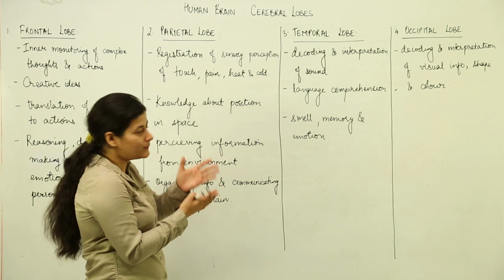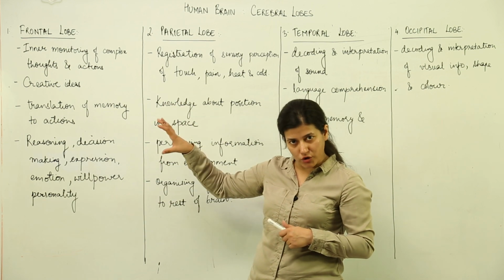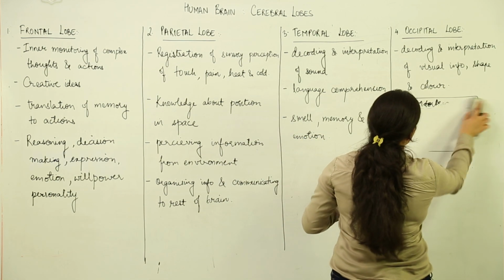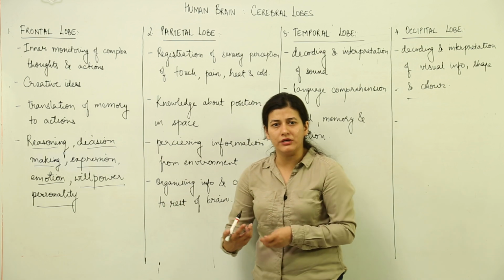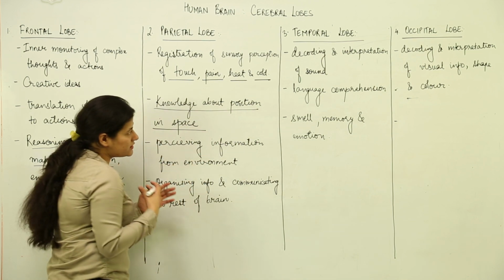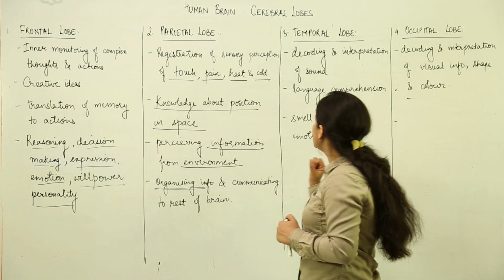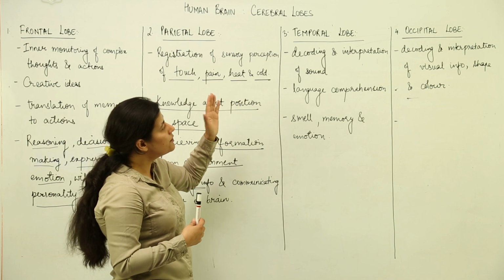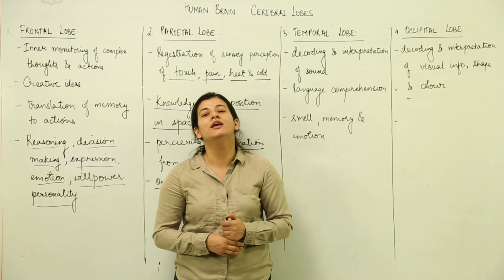Free Lect l cerebral lobes l CBSE CLASS 11 BIO | UNIT 5 | ANIMAL PHYSIOLOGY l Nervous System l L94